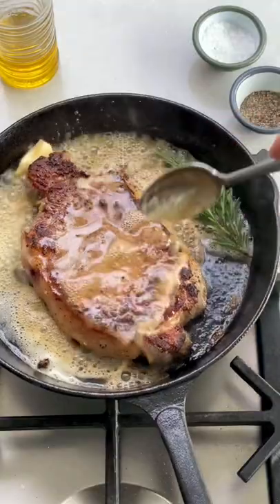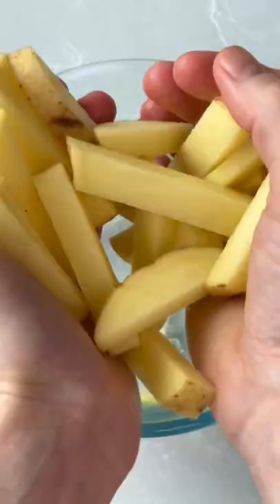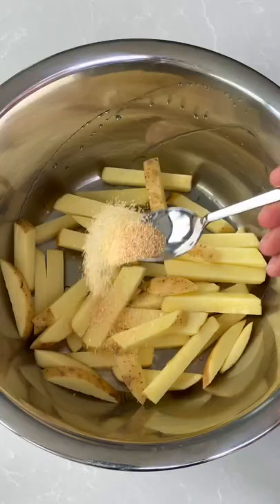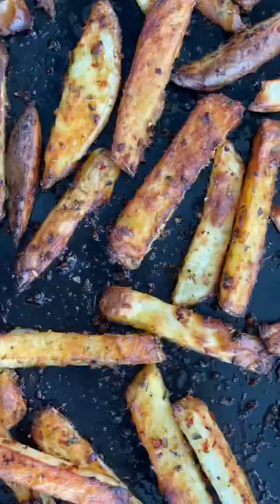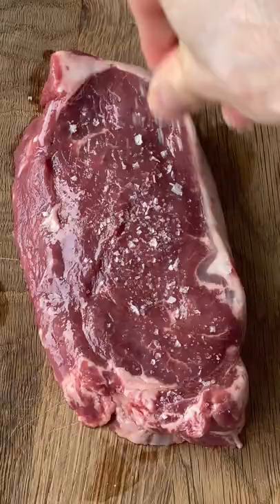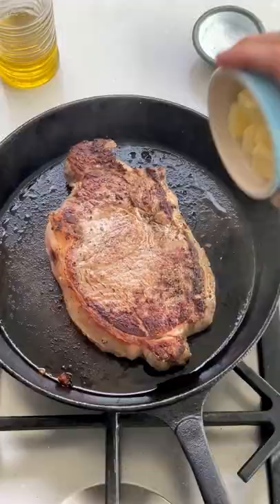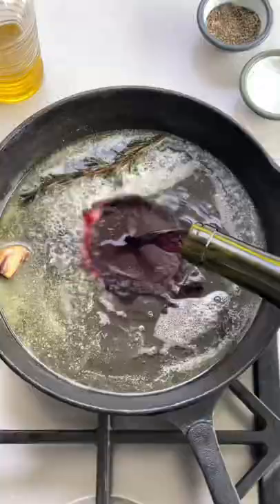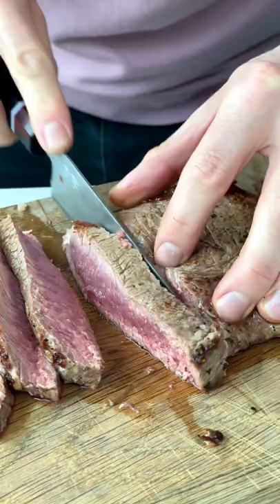Easy Steak and Chips Dinner Recipe | Valentine’s Day Dinner for two | John Gregory-Smith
1. The Ultimate Steak Dinner with a crispy feta fries, a creamy red wine sauce and a side salad. All very easy and to make, full recipe below.

Serves 2

400g potatoes, cut 1cm into chips
1 tbsp ground but oil
1 tsp garlic powder
1 tsp dried oregano
1 tsp chilli flakes
20g feta

1 tsp ground nut oil
2 x 250-300g rump steak @ room temperature
25g butter
1 clove garlic, bashed
A sprig of rosemary
80ml red wine
80ml double cream
1 tsp white wine vinegar

1 little gem lettuce, picked
½ a shallot, thinly sliced
1 tbsp olive oil
1 tbsp white wine vinegar

1. Preheat the oven to 200 fan. Pop the chips into a bowl of water and leave for 10 minutes. Drain and pat dry. Place onto a baking sheet and toss with the oil, garlic powder, dried oregano, chilli flakes and a good pinch of salt and pepper. Spread out evenly and roast for 40-45 minutes, turning halfway, until super crispy. Transfer to a warm serving plate and crumble over the feta.
2. Meanwhile, heat a non-stick frying pan over a high heat until super-hot. Rub the oil over the steaks and season well. Pop into the pan and sear for 2 minute on each side. Turn the steaks and give them another minute. Turn for a final time and add the butter, garlic and rosemary. Base the steaks a last 2 minute and then remove them from the pan to rest. You want to leave them for 5 minutes on a warm plate, covered with foil. This will give you a beautiful medium rare finish.
3. Pour the wine into the pan and cook for 1 minute or until the alcohol has evaporated. Turn off the heat and add the cream, vinegar and a good pinch of salt and pepper. Mix well. Pour any resting juices into the sauce to max out the flavour.
4. Mix the salad together and slice up steak. Serve everything with the sauce in a jug so you can pour as much as you like over your steak.